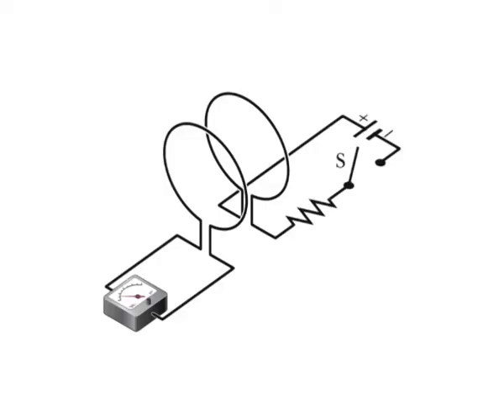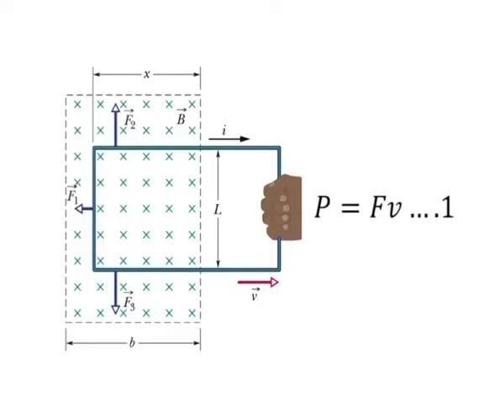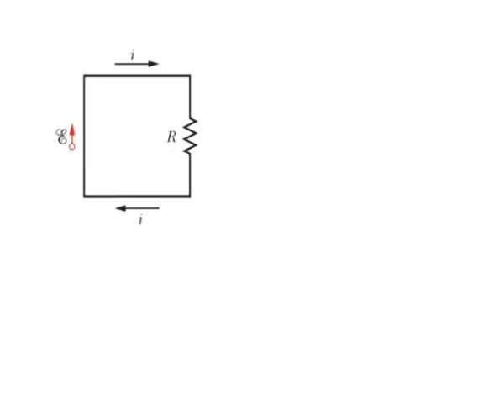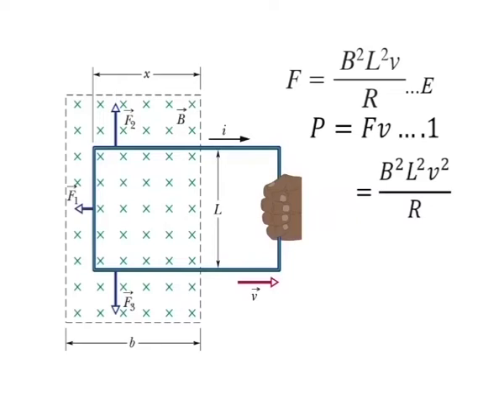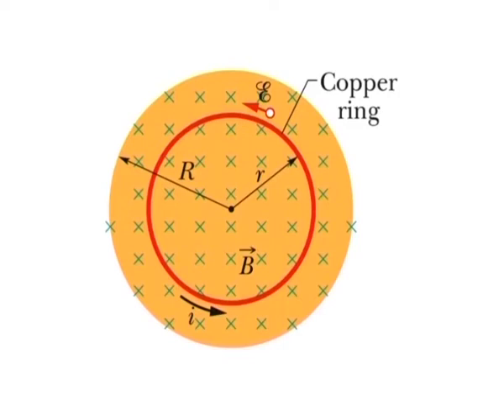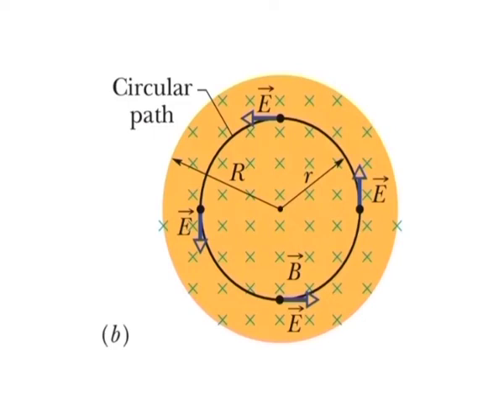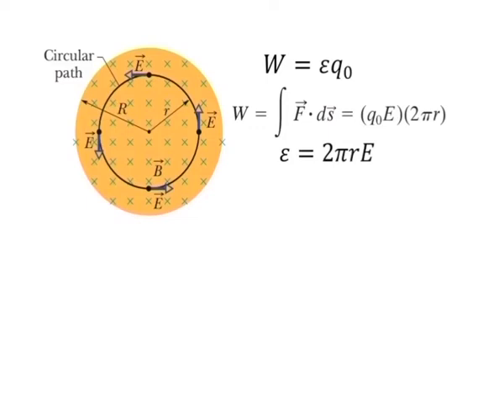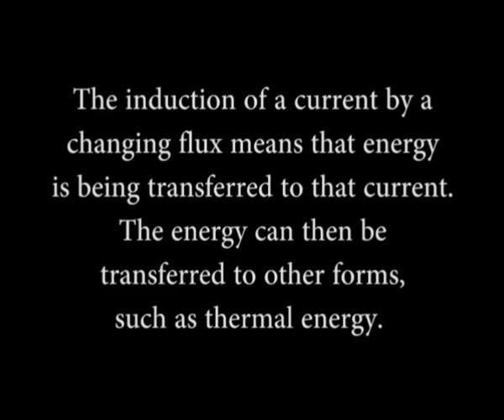Electricity, Magnetism & Electromagnetic Theory - Induction & Energy Transfer